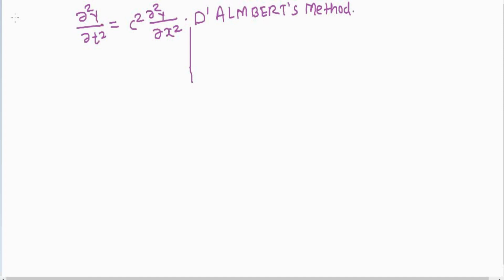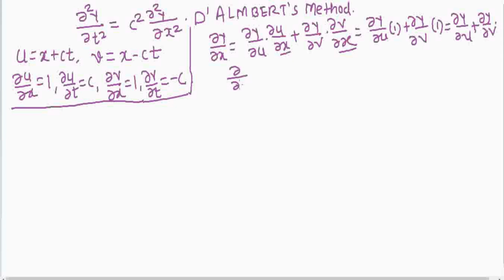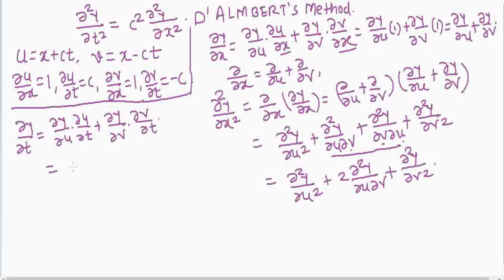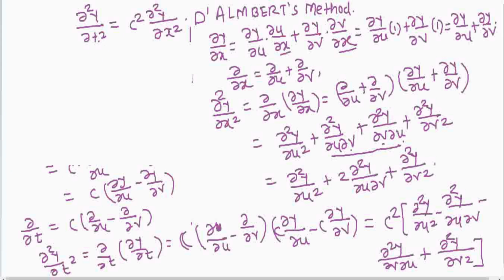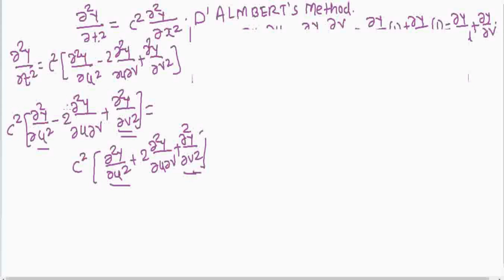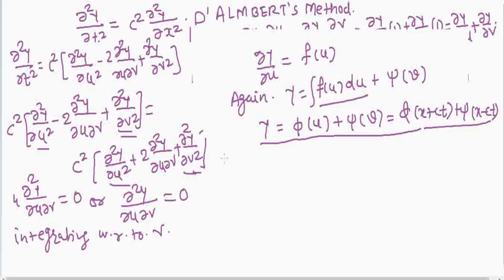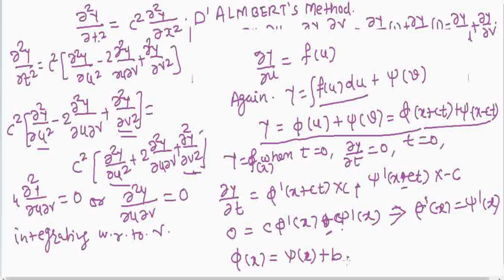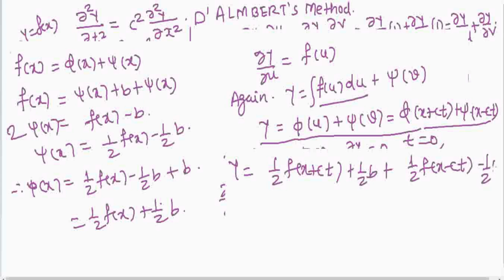Solution of wave equation by D'Alembert's method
In this video solution of wave equation by D'Alembert's method is presented